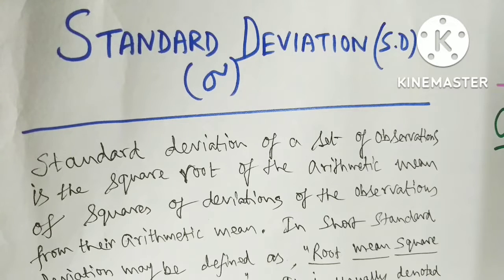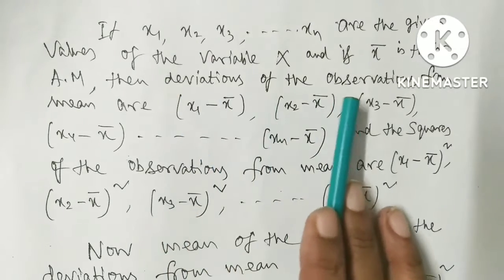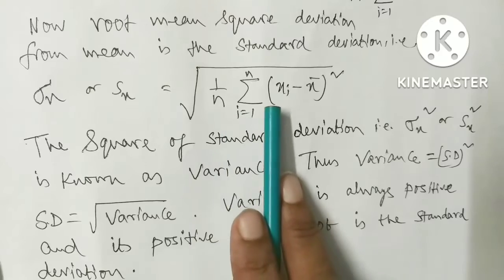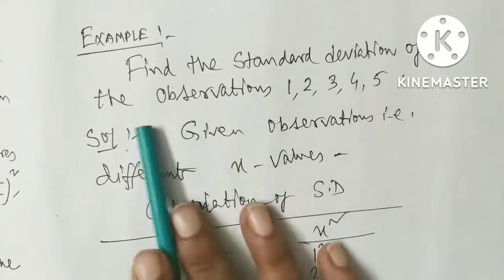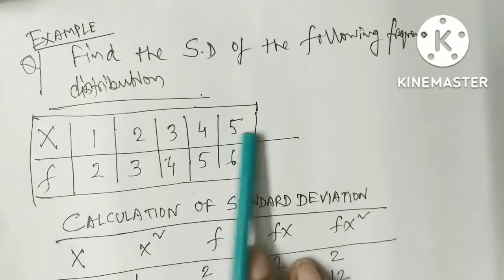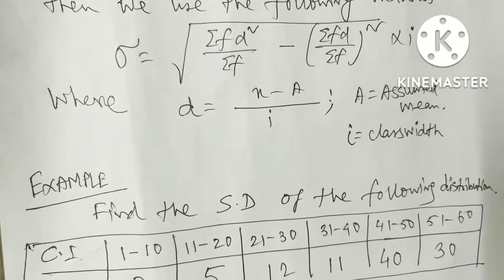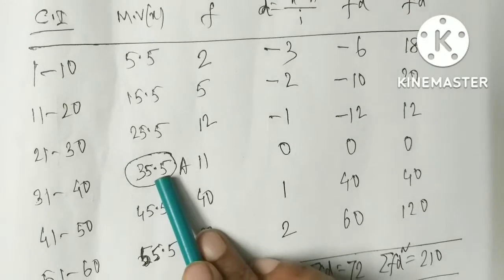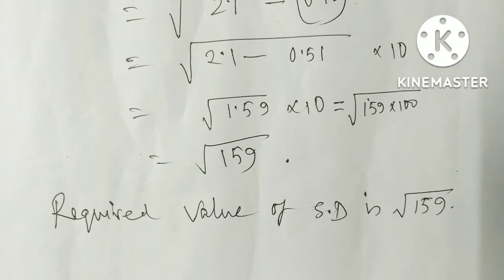Descriptive Statistics : Standard Deviation - Prof. Ghosh.